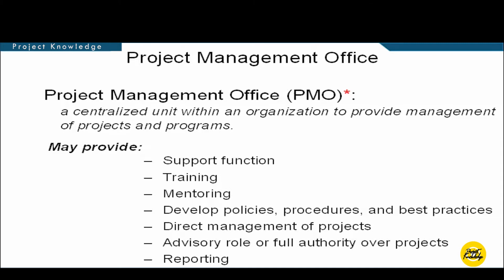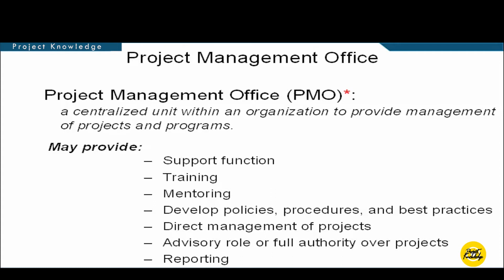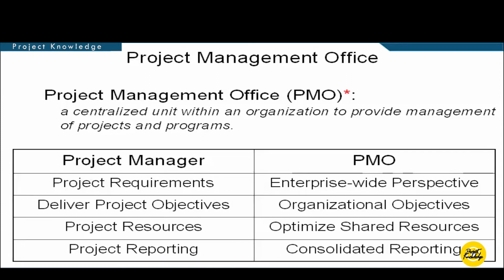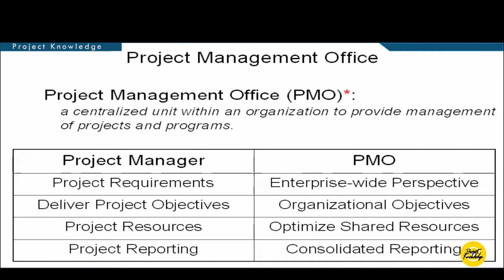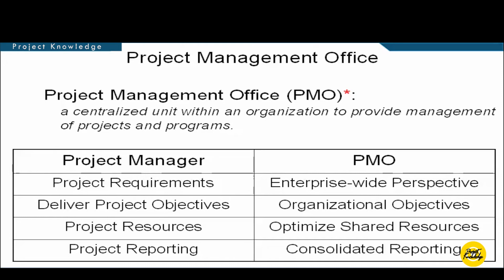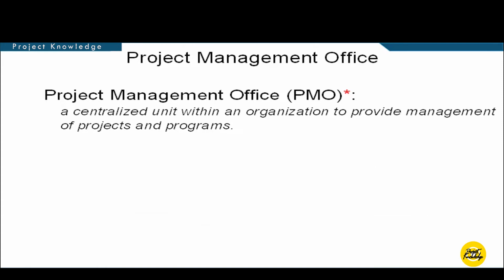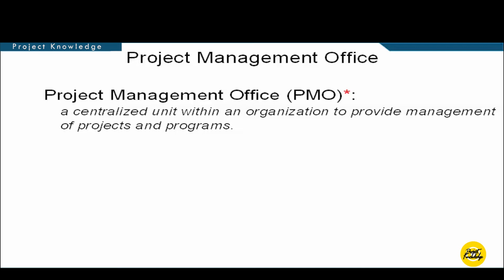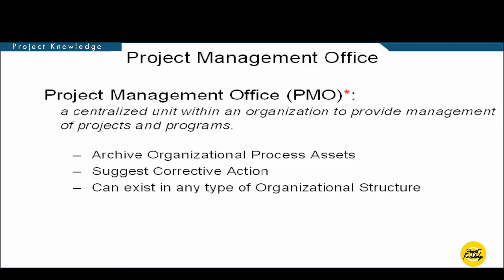04.Program & Portfolio Management _ 04.03 - Program Management Office